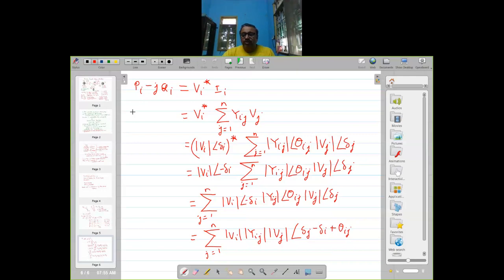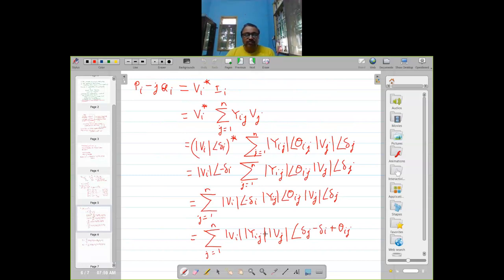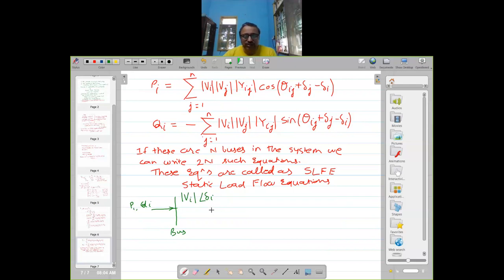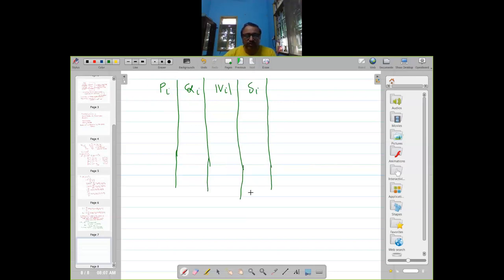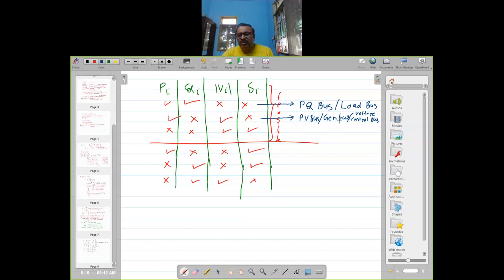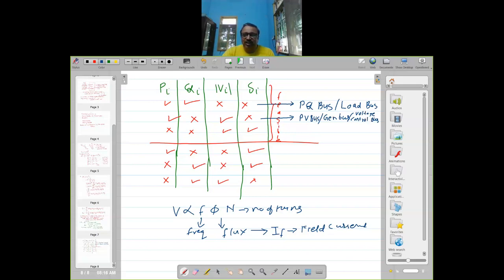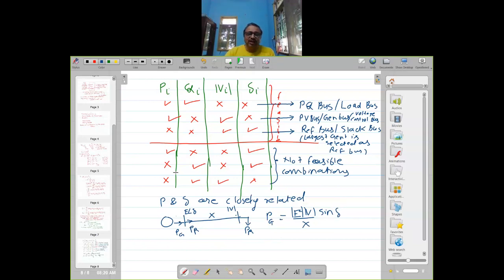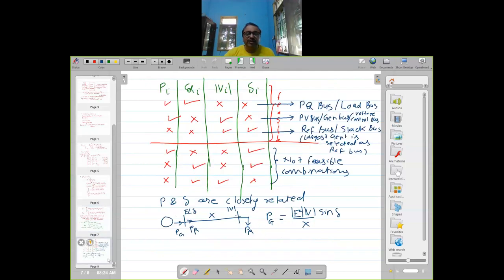load flow part 3